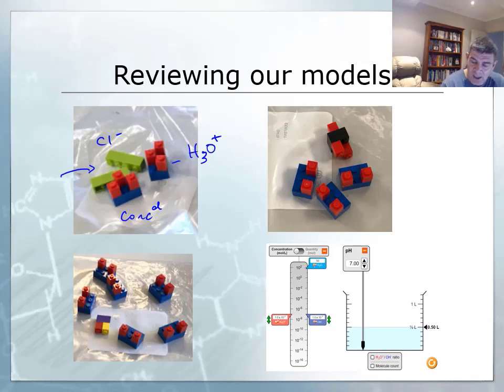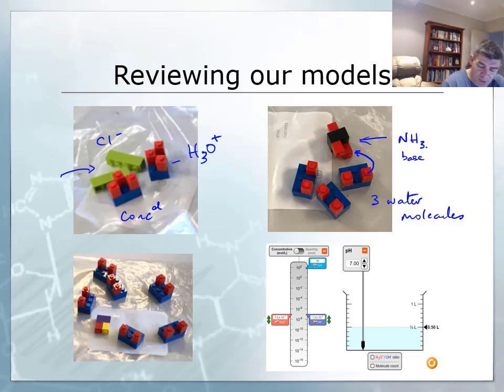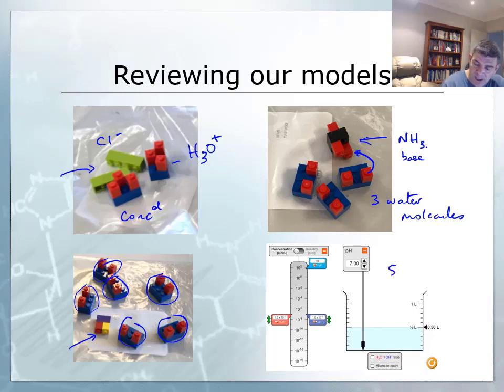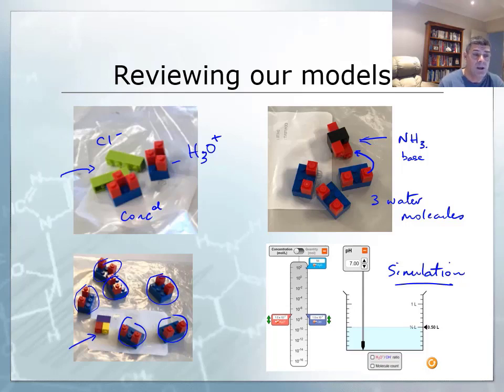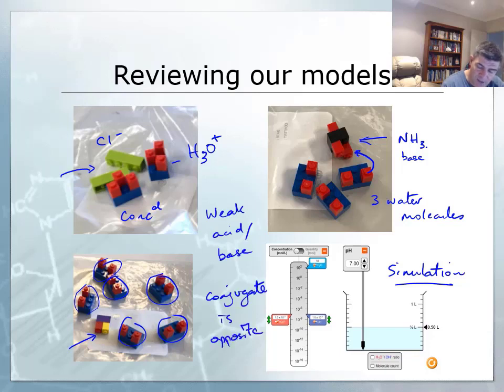Modelling neutralisation | Acids and bases | meriSTEM